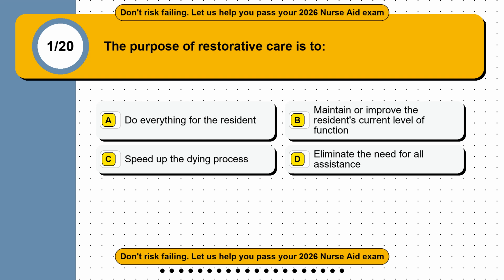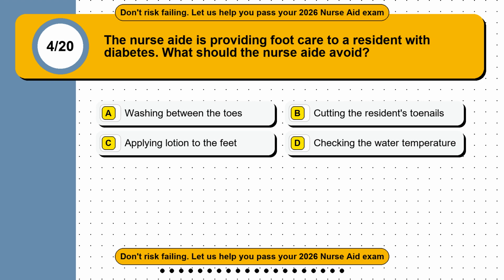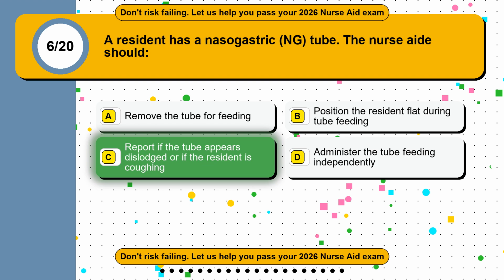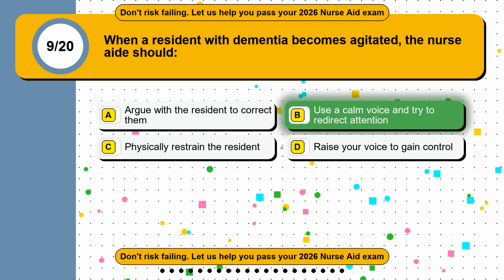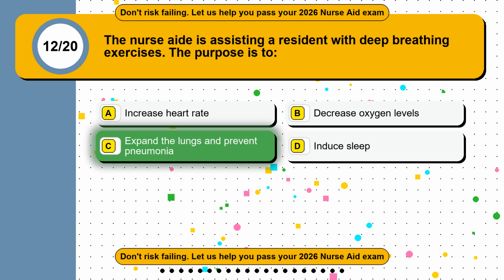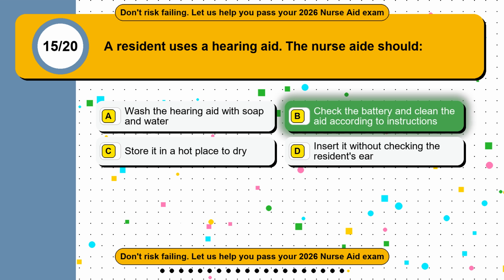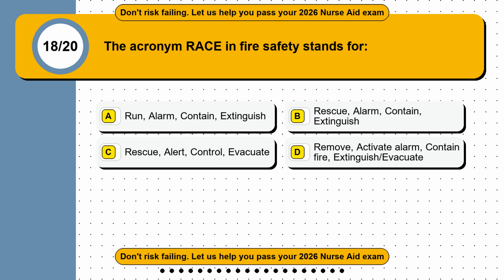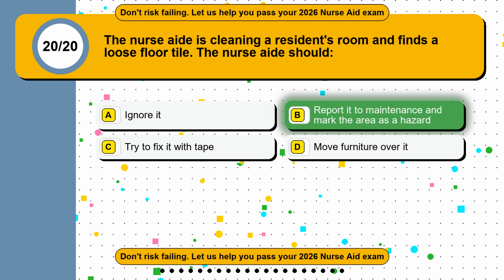Nurse Aide Written Exam Before Road Test Questions to Review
Nurse Aide Written Exam Before Road Test is for anyone who wants to review the written nurse aide questions before moving into the hands-on skills part. If you feel nervous before the road test or practical exam, this guide will help you focus on what matters most.

The “insider” trick is simple: the nurse aide written exam usually checks the same core ideas again and again. You need to understand patient safety, infection control, residents’ rights, communication, reporting, vital signs, and basic nursing assistant care. Once you know how these questions are written, the exam feels much easier.

THE EXACT TOPICS TO REVIEW BEFORE THE ROAD TEST

Start with safety. Review fall prevention, call light placement, bed position, wheelchair safety, transfers, gait belts, side rails, and proper body mechanics. Many nurse aide written exam questions ask what the nursing assistant should do first, and the safest action is usually the best answer.

Next, study infection control. Focus on hand hygiene, gloves, PPE, standard precautions, isolation precautions, cleaning shared equipment, and reporting signs of infection. If a question mentions blood, urine, stool, drainage, coughing, fever, or body fluids, think infection control right away.

For basic resident care, review bathing, grooming, oral care, feeding, toileting, dressing, turning, range of motion, occupied bed making, ambulation, intake and output, and comfort care. The right answer usually protects privacy, dignity, comfort, and safety.

Vital signs are must know before the road test. Study temperature, pulse, respirations, blood pressure, pain level, oxygen concerns, and abnormal findings that should be reported to the nurse immediately.

Residents’ rights and communication are also heavily tested. Review privacy, dignity, confidentiality, abuse reporting, cultural respect, independence, resident choices, and therapeutic communication. If two answers look close, choose the one that keeps the resident safe and respected.

Use Nurse Aide Written Exam Before Road Test practice wisely. Do not just memorize answers. Review every missed question and ask why you missed it. That is how written exam practice turns into real confidence before the practical part.

Before your exam, get more nurse aide written questions, CNA skills review, and updated study materials from the full revision library